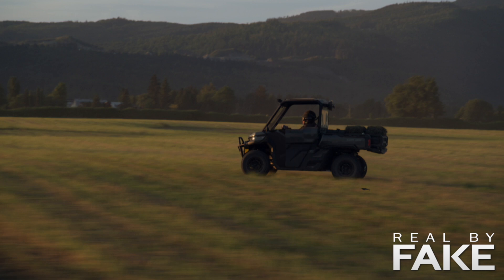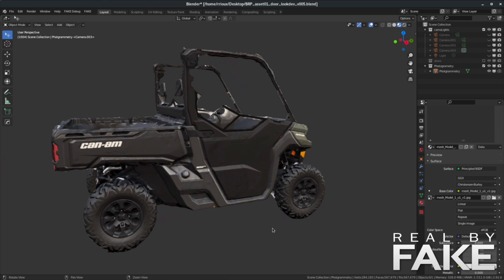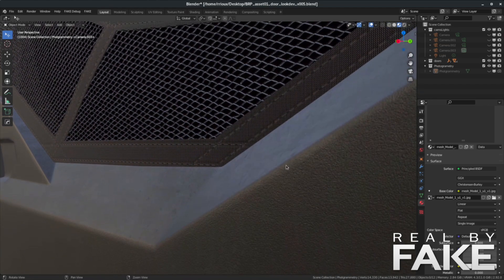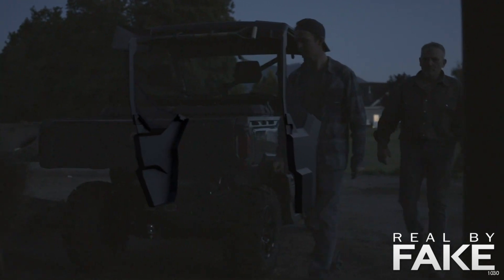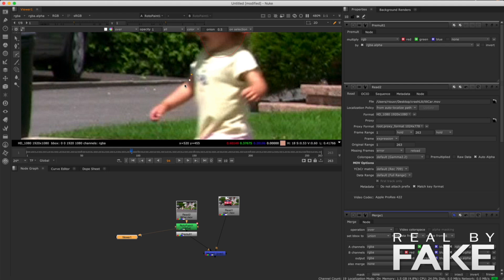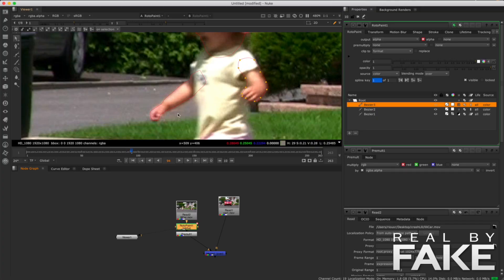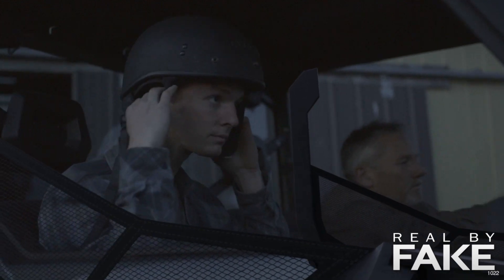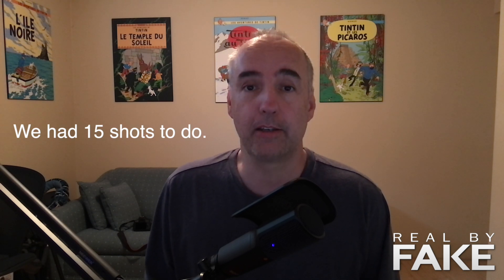Canam commercial VFX in Blender EP33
Small project we did on a Canal commercial